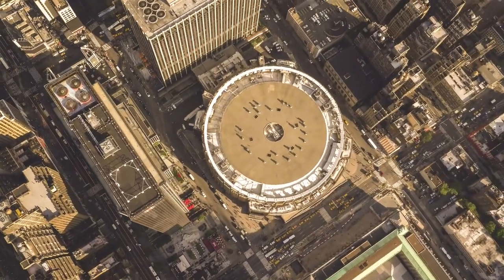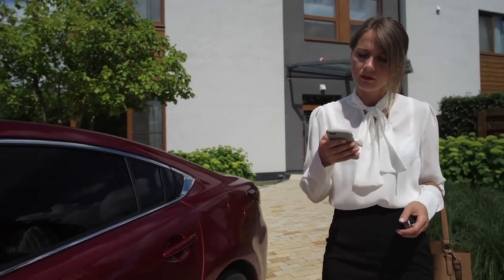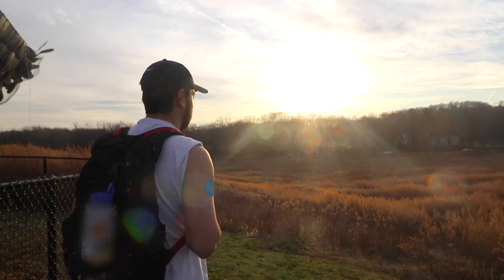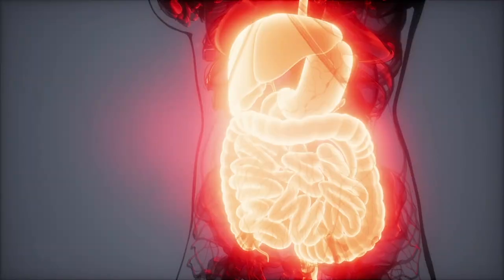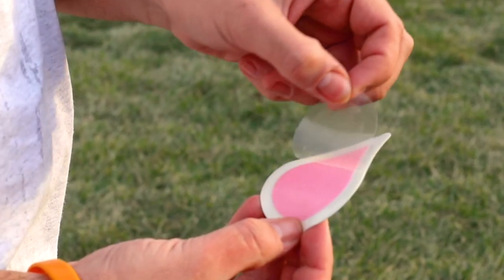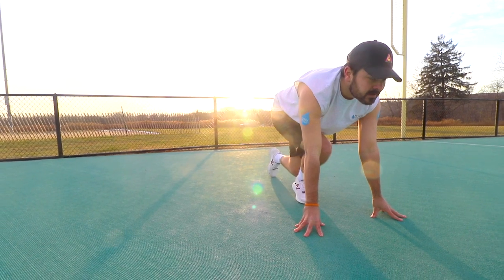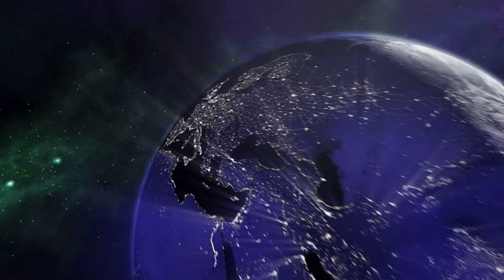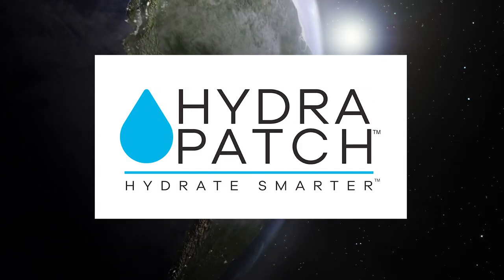HydraPatch Informational Video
The HydraPatch™ is a transdermal application (patch on skin) designed to permeate your skin layers and deliver ingredients directly into the bloodstream. The HydraPatch™ is formulated to replenish electrolytes, vitamins and amino acids, assisting your body in managing proper hydration.